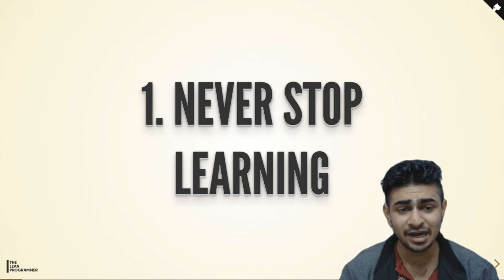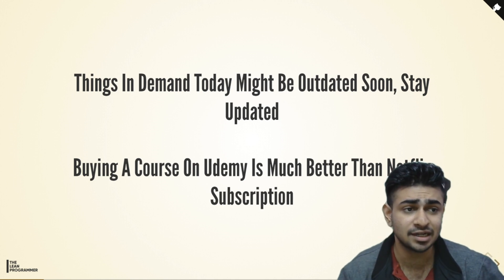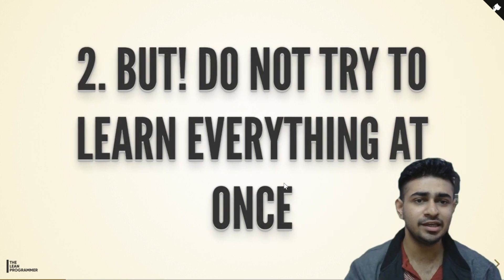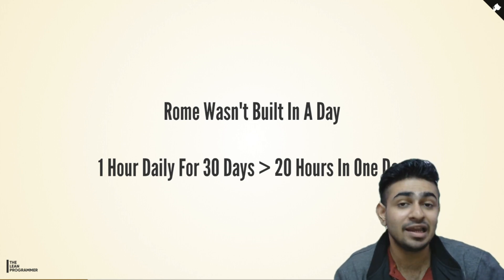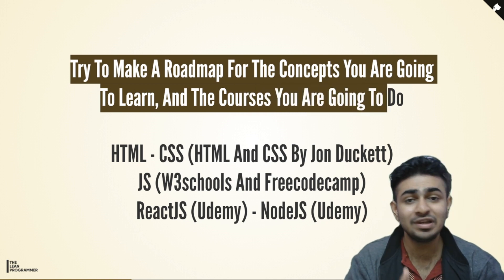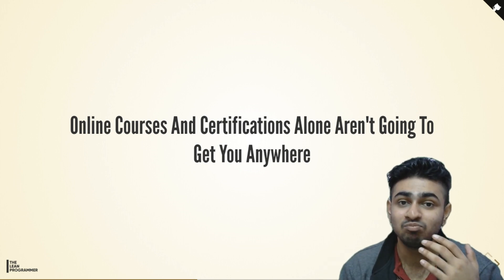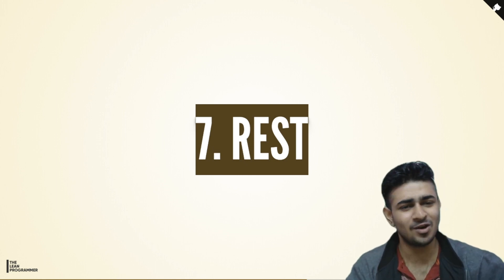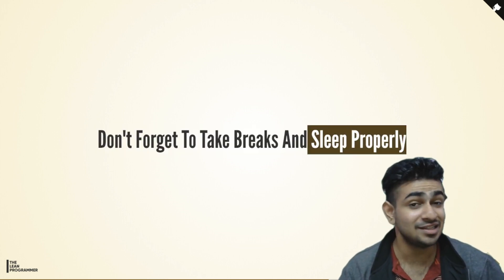Don't Do These Mistakes As A Software Developer | 10 Tips for All Software Developers and Students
Every year countless engineers graduate to become software developers, do you know what separates you from the crowd?

It's not that successful developers do something extraordinary, it's the simple things that we do daily which makes the whole difference.

Check out this video to know the 10 tips for all the software developers and the students who aspire to be software engineers.

What are you working on these days?

Would you like me to cover any particular technology in my upcoming videos?

Enjoy the video, Happy Coding 🤩

Check out the resources here -

Intro: (0:00)
Tip #1 - Keep learning: (1:12)
Tip #2 - Don't be over-ambitious: (2:43)
Tip #3 - Prepare a roadmap: (4:08)
Tip #4 - Implement: (5:03)
Tip #5 - Keep it simple: (6:12)
Tip #6 - Production over perfection: (7:25)
Tip #7 - Rest: (8:50)
Tip #8 - Teach: (9:57)
Tip #9 - Replace Perfection: (10:57)
Tip #10 - Replace Comparison: (12:26)
Outro: (14:22)